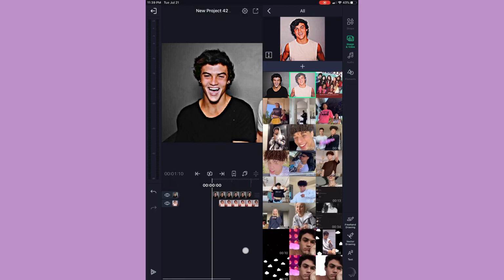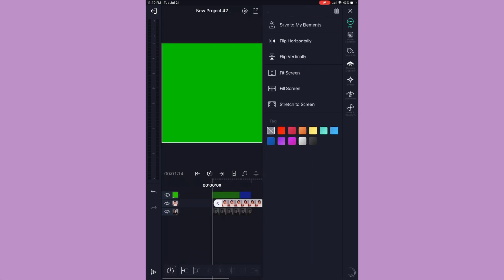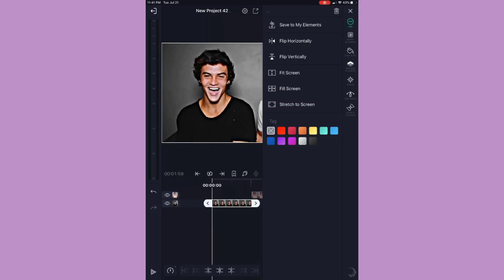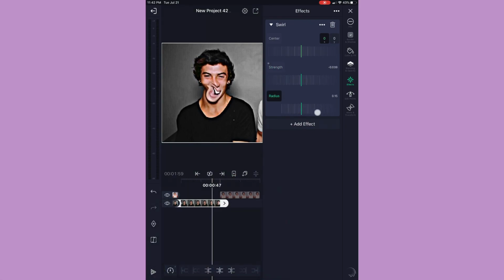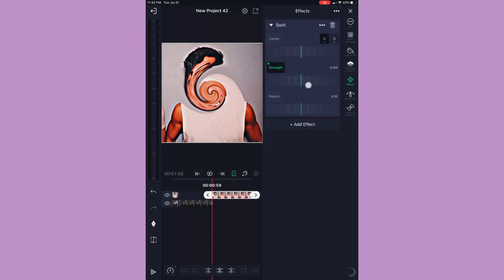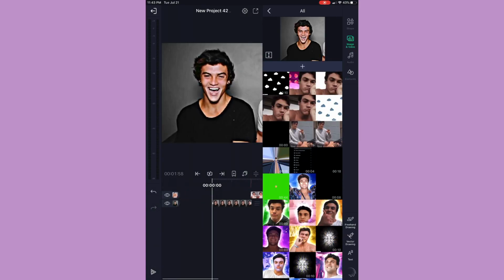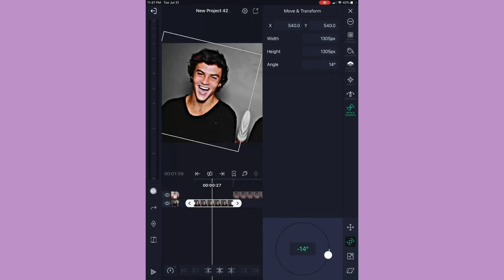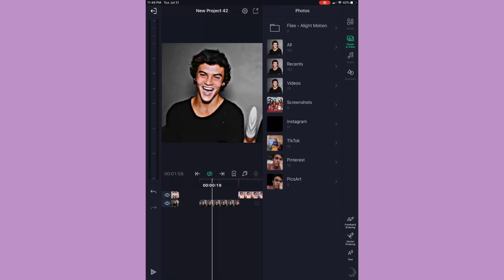free ae inspired transitions on alight motion 10!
hey y’all 🥰 thank you SO MUCH for 13k! i really appreciate it 🥺

follow my editing instagrams: gray.amp , xo_presplitaudios, jocs.alightmotionpresets

no music is mine ☺️